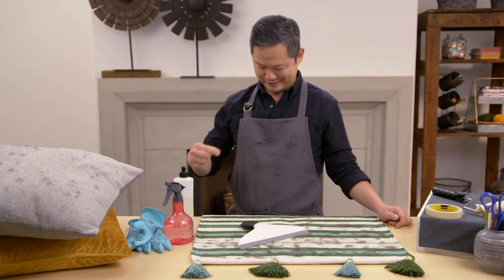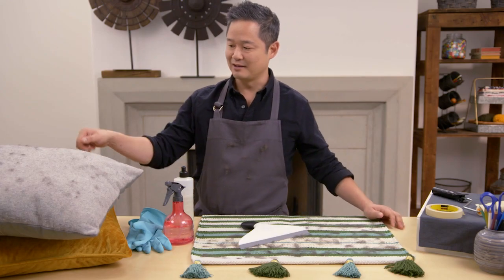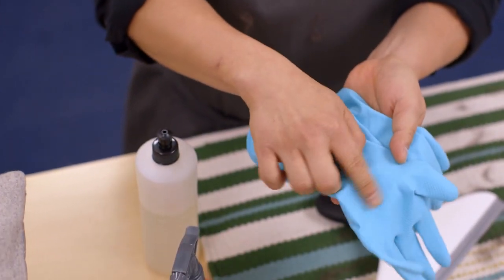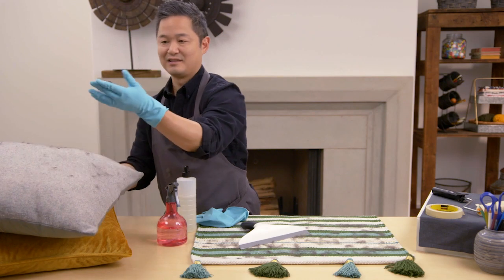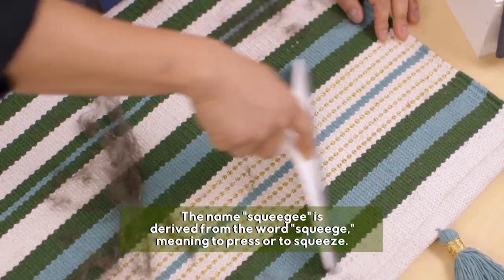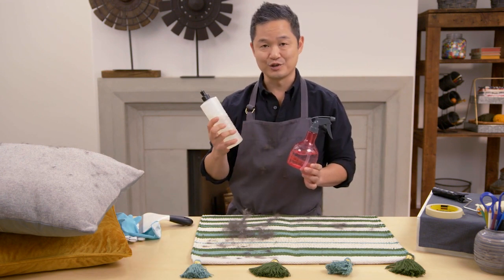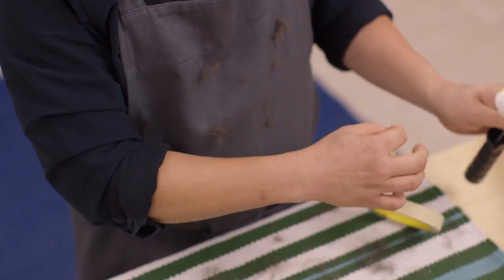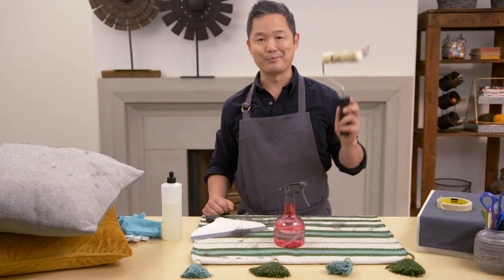Tips for Removing Pet Hair | Naturally, Danny Seo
Danny Seo has a few simple solutions to clean up pesky pet hair.